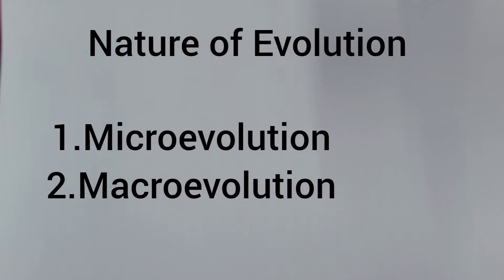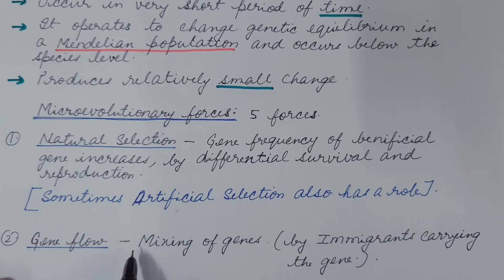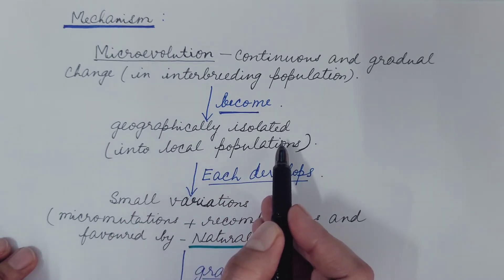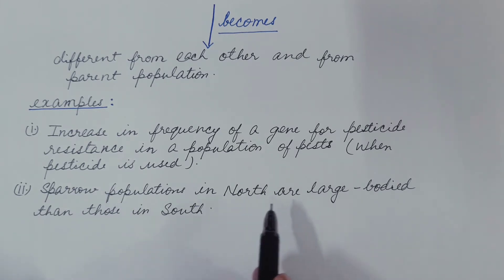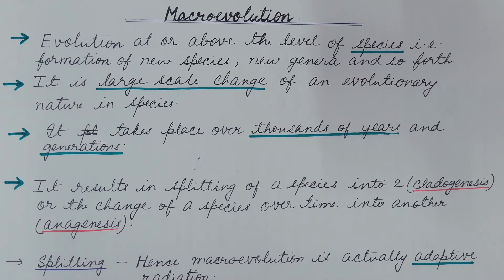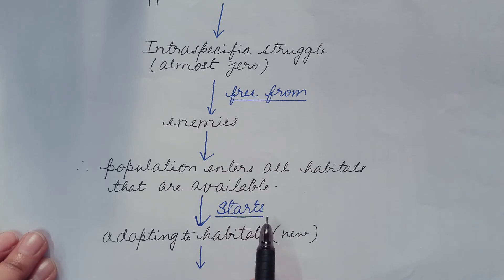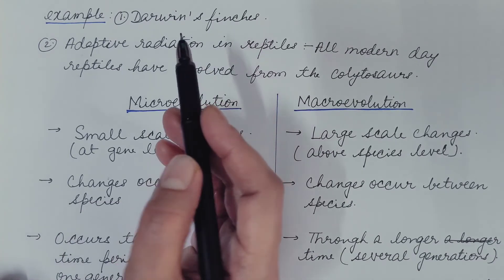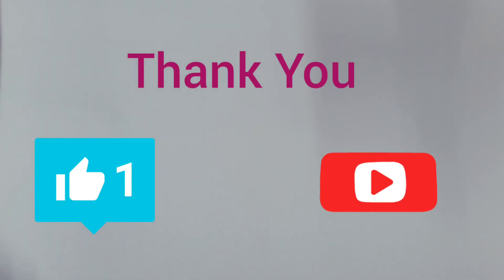Microevolution and Macroevolution. Evolution.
Video explains nature of Evolution. Microevolution and Macroevolution ate explained in detail. Microevolutionary forces, it's example and mechanism is discussed in detail.
Macroevolutionary forces, it's examples  and mechanism is also discussed. Microevolution and Macroevolution is Compared.

Link of different videos are given below:

(Patterns of Evolution)

(Natural Selection)